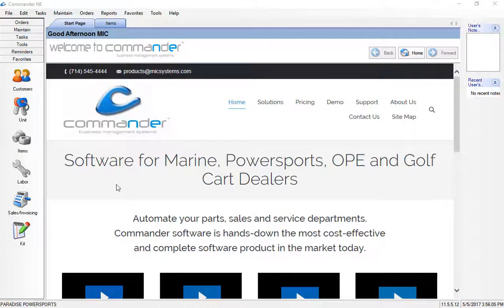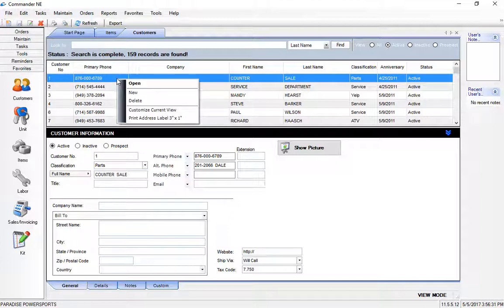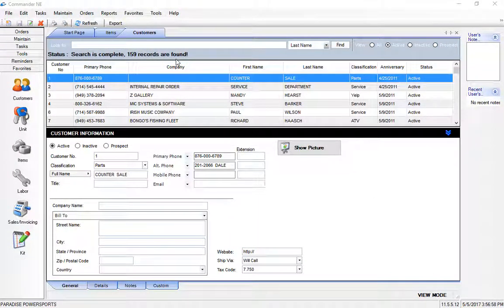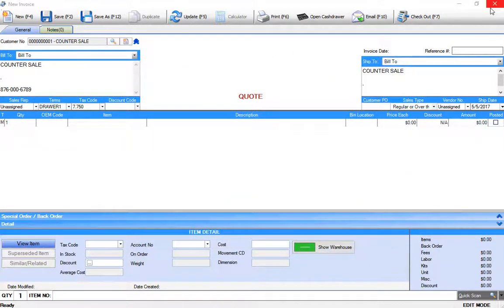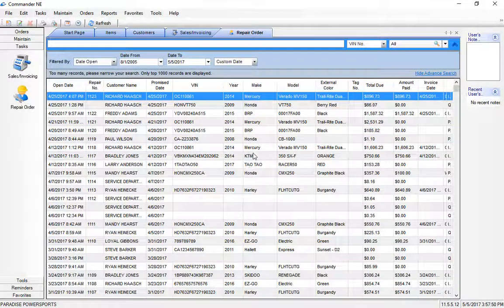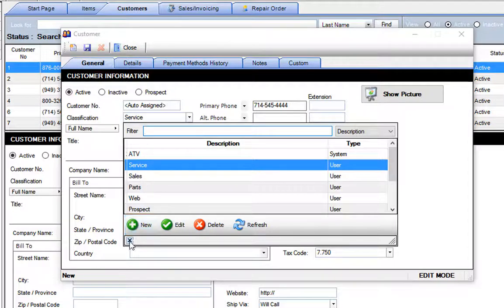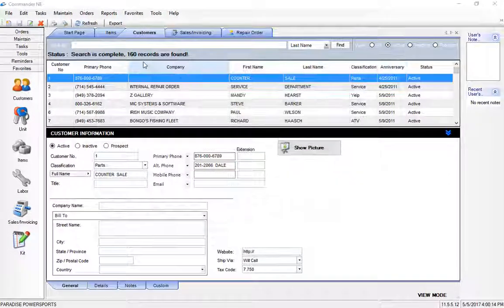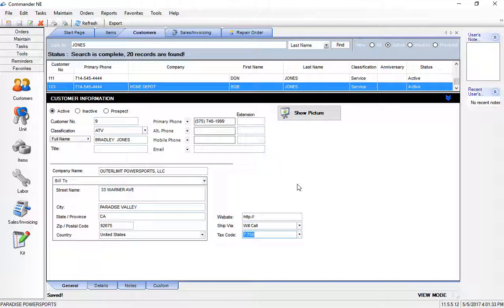04 Commander DMS Training - Adding Customers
This video explains how to add your customers to the Commander Software. It is intended for Commander software users only.